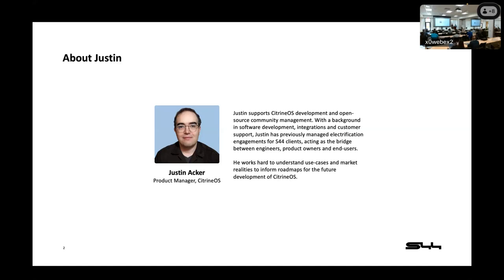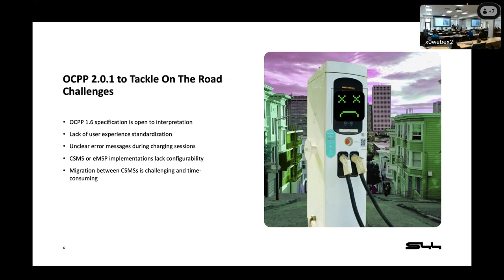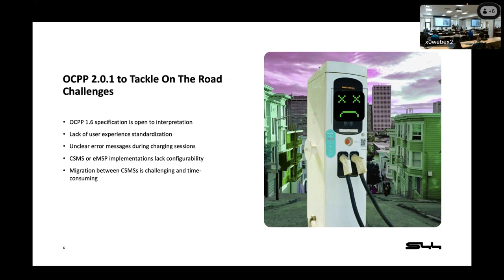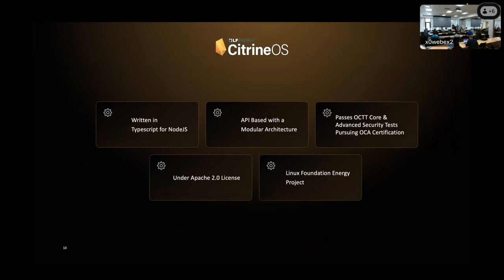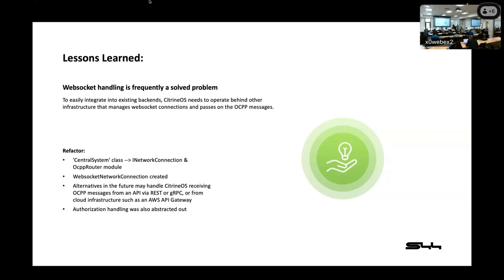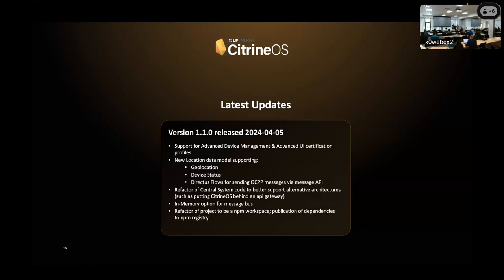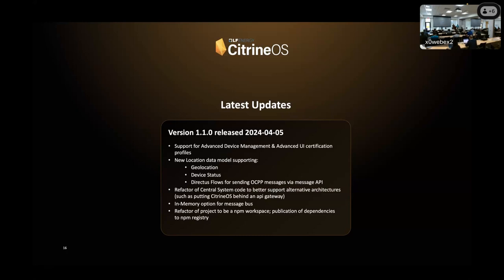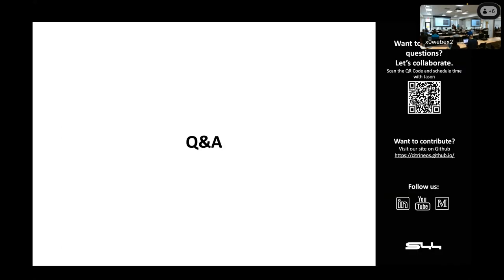Open EV Charging Summit 2024: CitrineOS - Modular, API-based, OCPP 2.0.1 CSMS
This video was recorded at the Open EV Charging Summit, May 15, 2024 in Dallas, Texas.

The Linux Foundation Energy project CitrineOS is an open source Charging Station Management System authored by S44. It has a modular, API-based architecture for easy integration into existing backends and future-proofed extensibility. It can be setup on your laptop from Github and ready to test with and operate OCPP 2.0.1 charging stations in 5 minutes. We will be going over its design and usage, current roadmap, and how to be part of our community and get involved with this project!

Speakers:
-Mason Seaman, Software QA Engineer, S44
-Justin Acker, Product Manager, S44